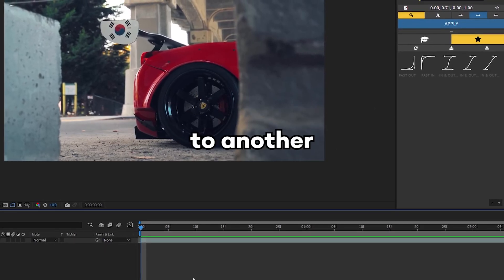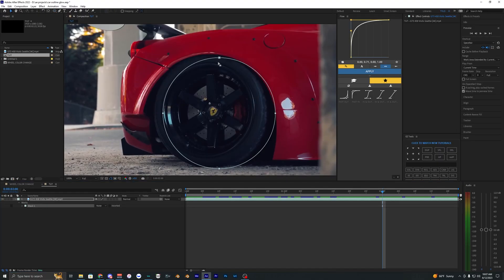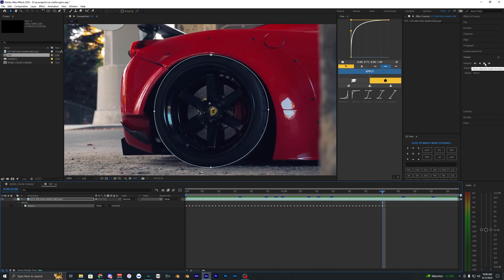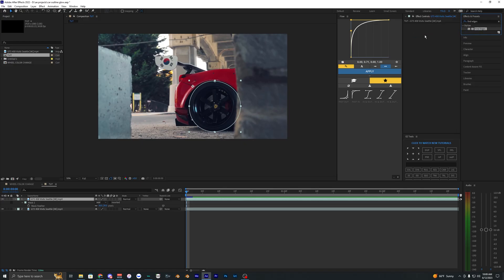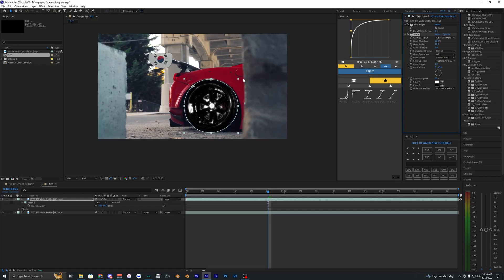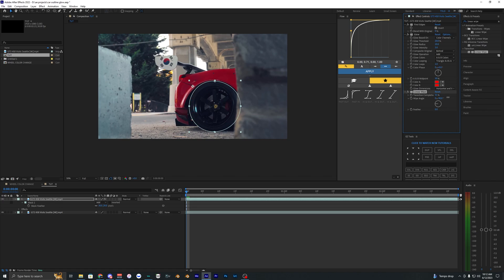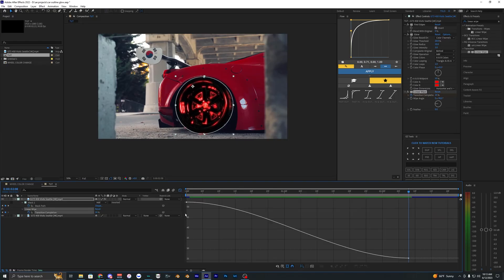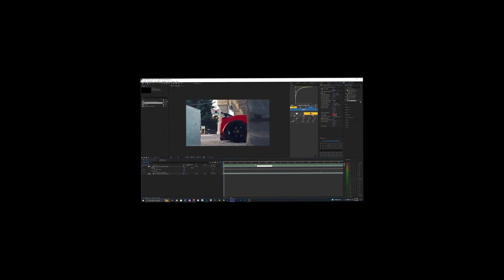OUTLINE GLOW EFFECT - AFTER EFFECTS *EASY*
In this video, I show you guys how to create this outline glow effects inside of after effects (AE). This effect is super easy and doesn't require ANY plugins!